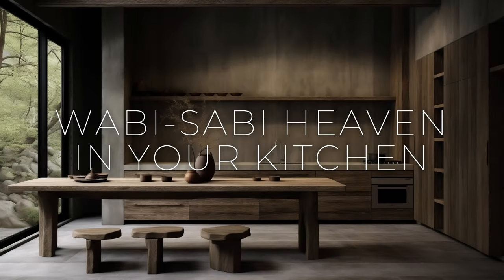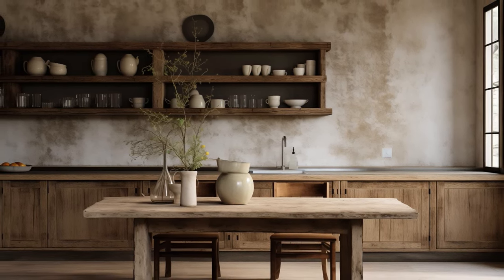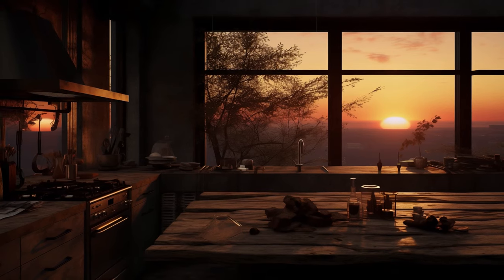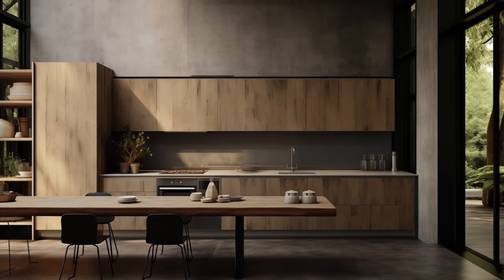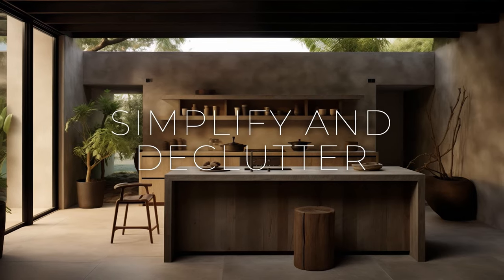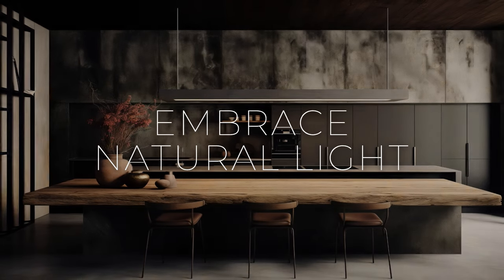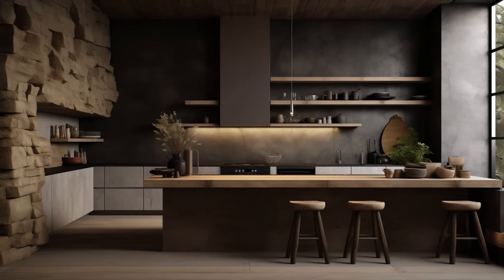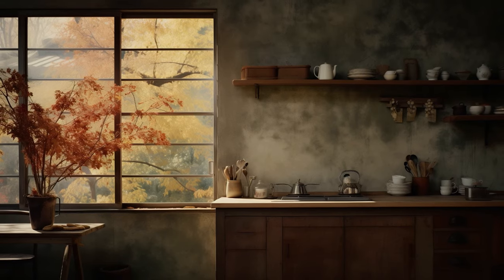Wabi-Sabi Kitchen Interior Design Ideas: Simplicity in Serenity in Your Haven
In the present societal landscape, which frequently exalts flawless appearances and meticulously curated designs, the Wabi-Sabi philosophy emerges as a striking counterpoint. With its origins deeply embedded in Japanese thought, Wabi-Sabi represents a profound appreciation for the allure found in imperfections, the fleeting nature of existence, and the elegance inherent in simplicity. This ethos, when infused into the realm of kitchen interior design, presents an alternative, offering a space that diverges from conventional norms. A Wabi-Sabi-inspired kitchen becomes a haven—a tranquil and exclusive retreat that venerates the unrefined, the timeworn, and the genuine. Here, the emphasis is not on flawlessness, but on embracing the inherent beauty found in the organic, weathered, and authentic elements that compose the space.

0:00 Simplicity in Serenity: Creating a Wabi-Sabi Haven in Your Kitchen
1:37 Embracing Imperfection
2:29 Natural Materials and Earthy Tones
3:32 Minimalism and Simplicity
4:32 Appreciation of Transience
5:36 Cultivating a Sense of Peace and Serenity
6:38 Crafting Tranquility: Creating a  Wabi-Sabi Haven in Your Kitchen
7:12 Embrace Imperfection
8:12 Opt for Natural Materials
9:23 Use Earthy Color Palette
10:38 Simplify and Declutter
11:54 Incorporate Handcrafted Items
12:59 Embrace Natural Light
14:17 Blend Old and New
15:34 Cultivate Tranquility
16:49 Conclusion